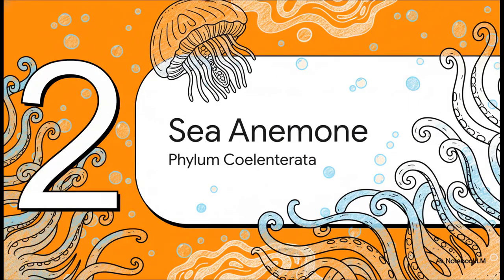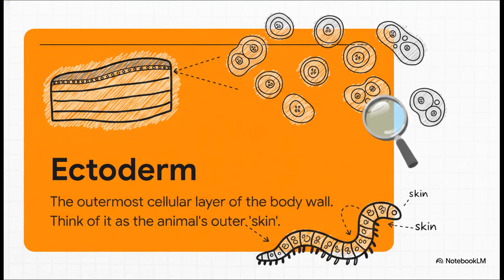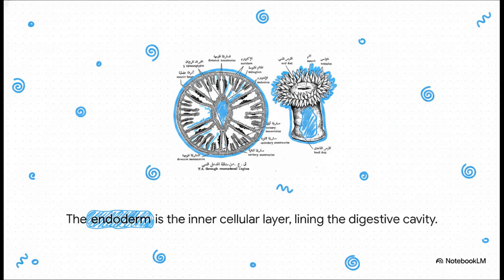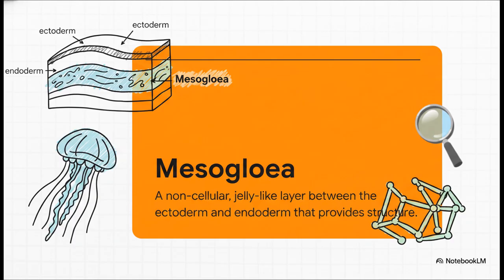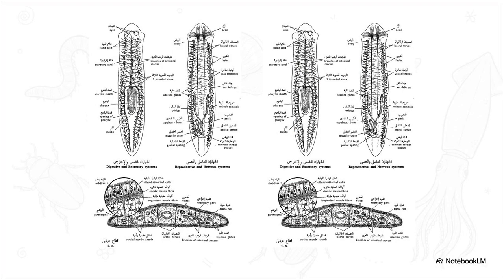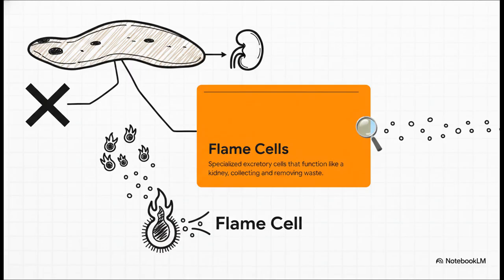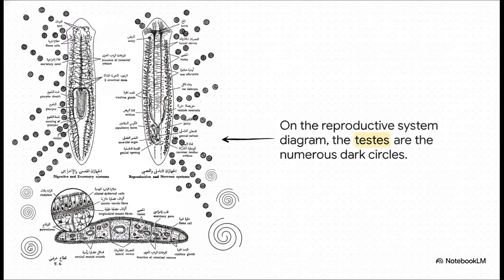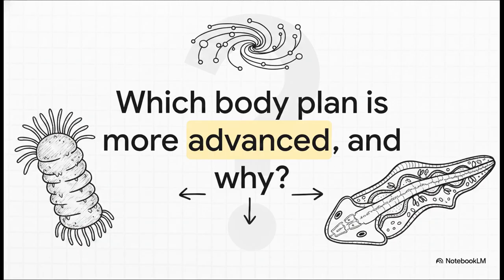Section 7 Zoology